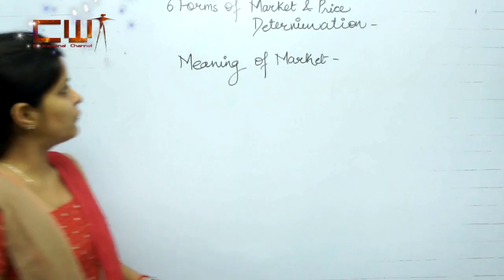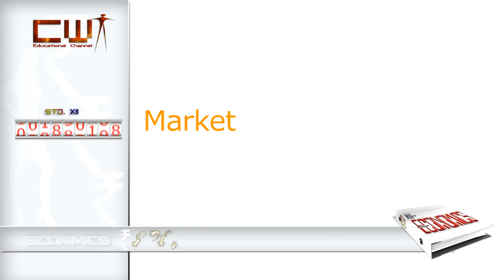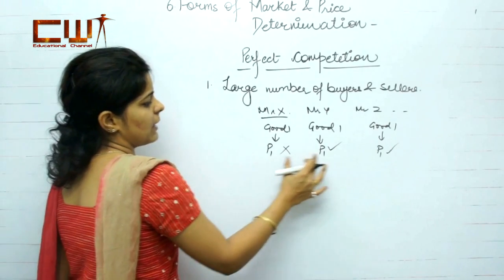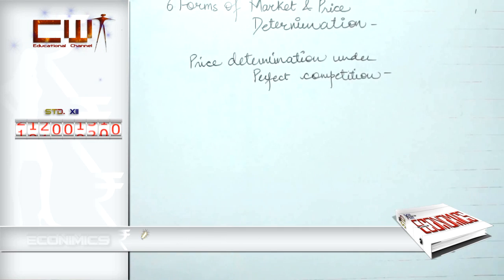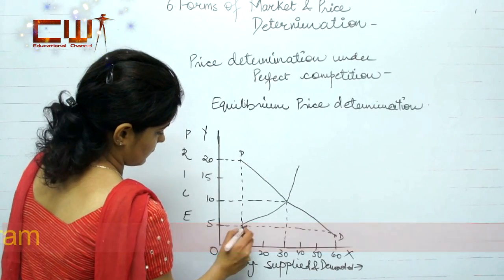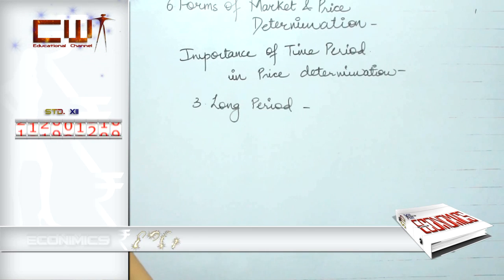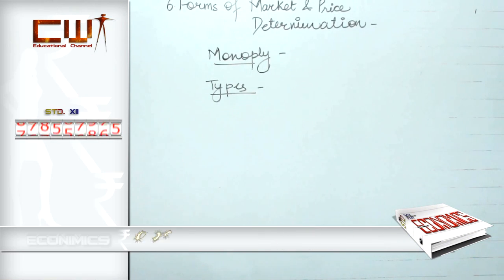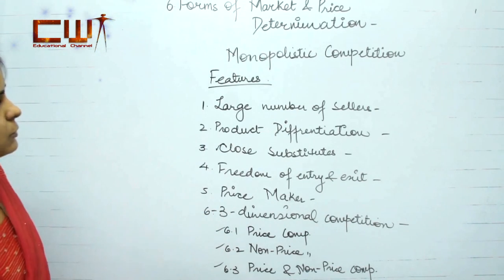FORAM OF MARKET AND PRICE DETERMINATION CHAPTER: 6, STD.: 12TH, ECONOMICS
Dear students,
Learn ECONOMICS in a easy way...
The sum is of FORAM OF MARKET AND PRICE DETERMINATION CHAPTER: 6, STD.: 12TH, ECONOMICS Textbook of Maharashtra State board.
CWT EDUCATIONAL CHANNEL
for nursery to 12 std
man behind
B.ALAM PATHAN
cbse books
economic news
economics courses
economics online